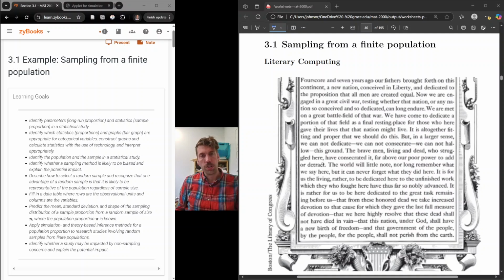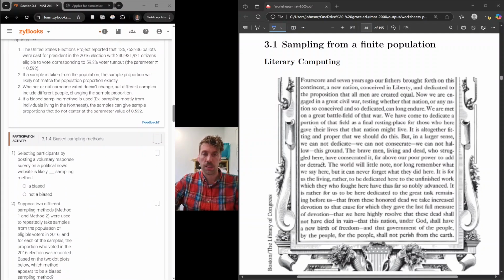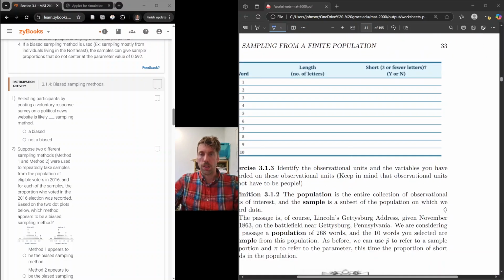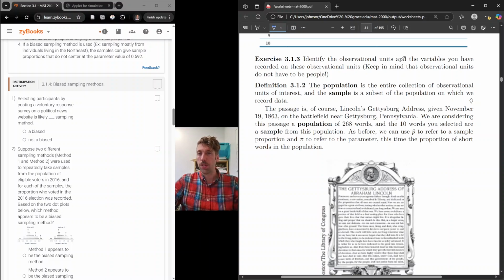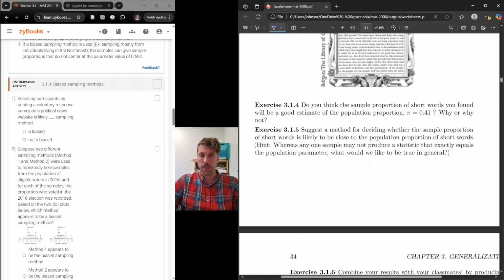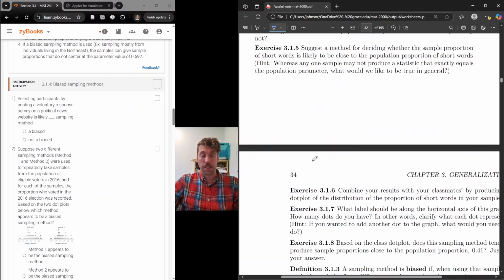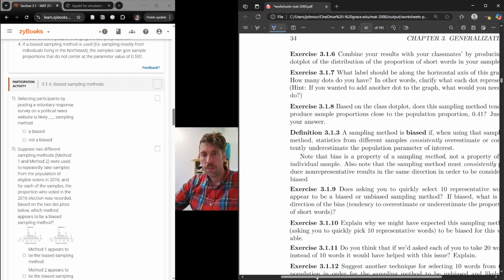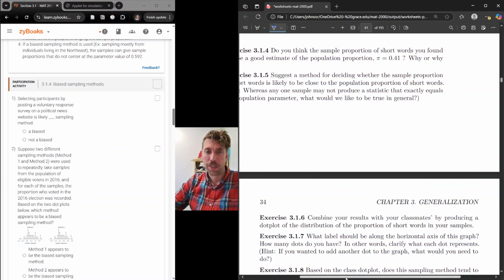MAT 2000 Intro to Stats - Section 3.1 part 1